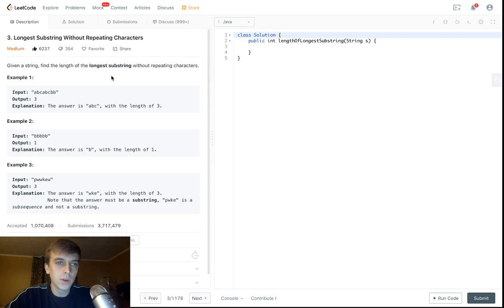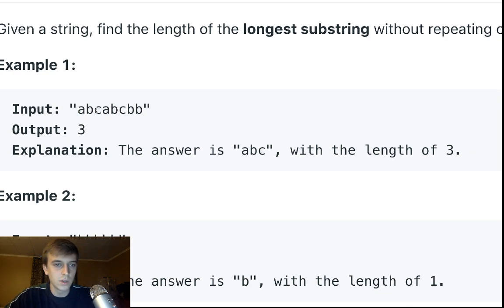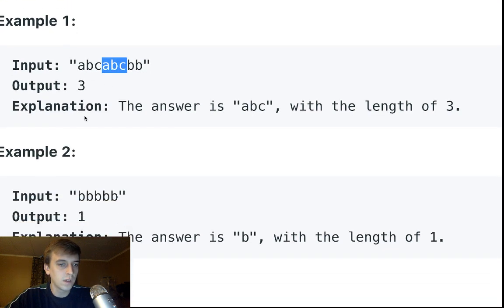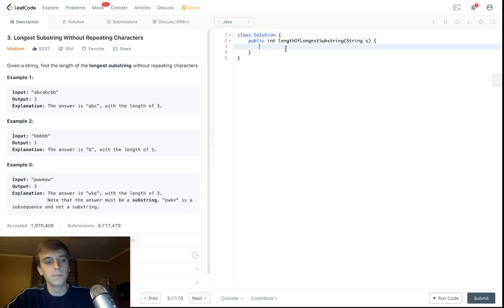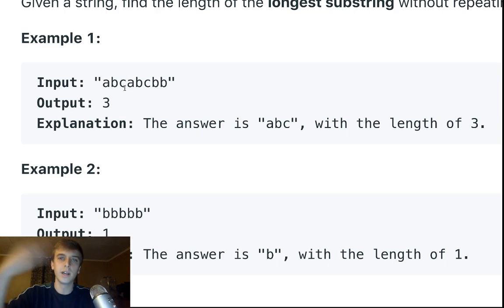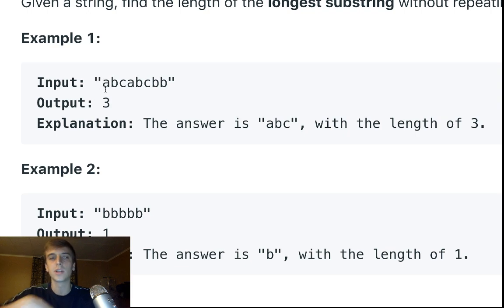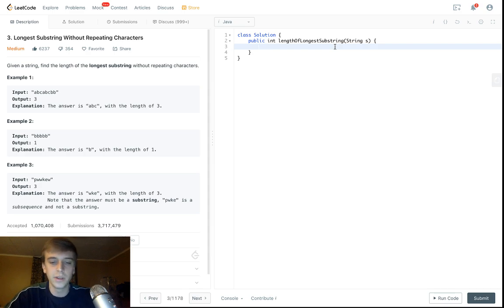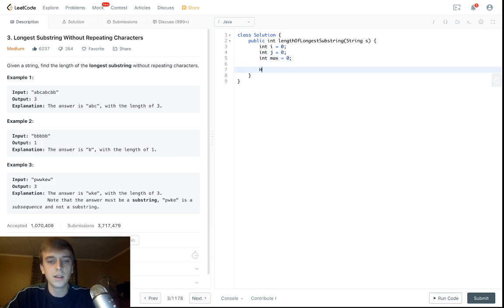LeetCode Longest Substring Without Repeating Characters Solution Explained - Java